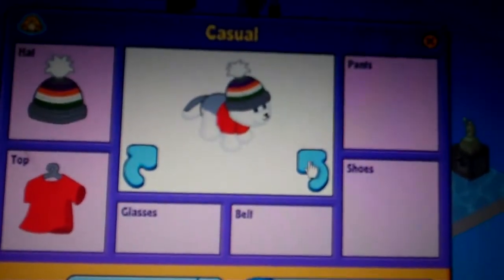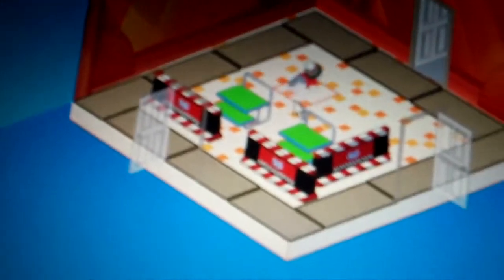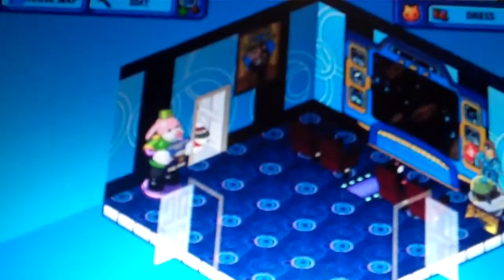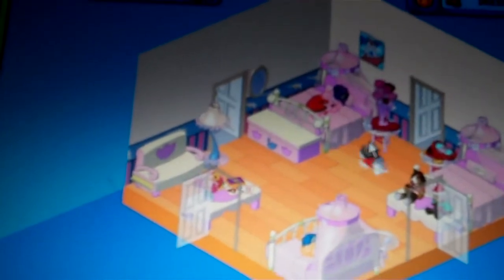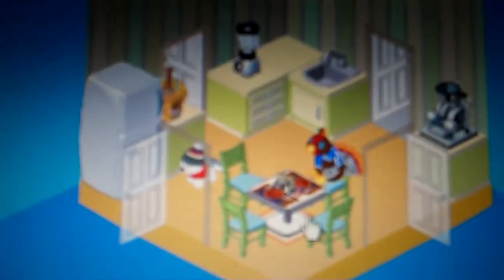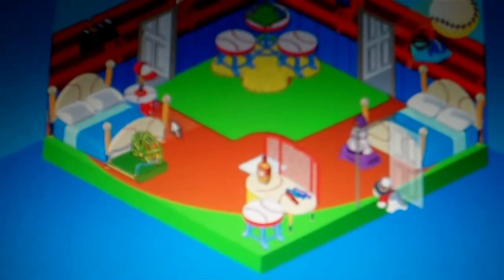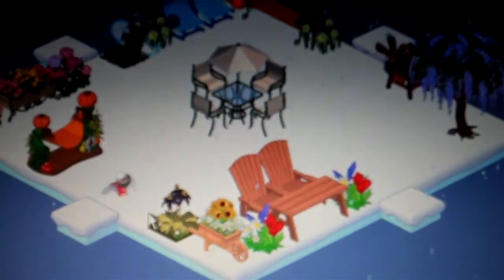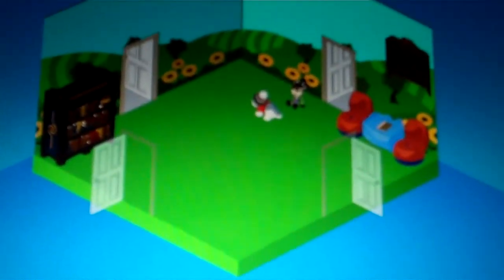Beks476 Webkinz Room Tour Part 1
sorry for the noise in the background. And most of my rooms look a lot better now.